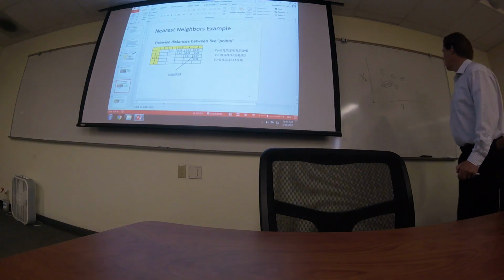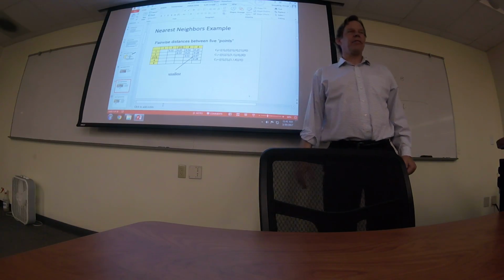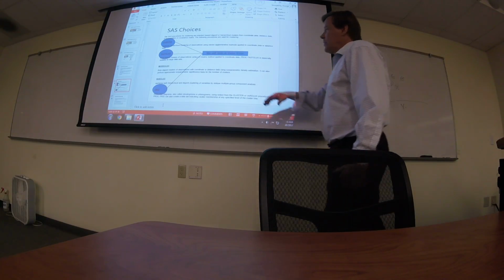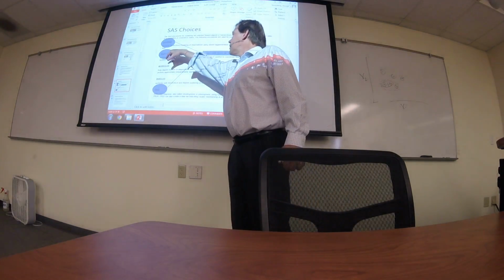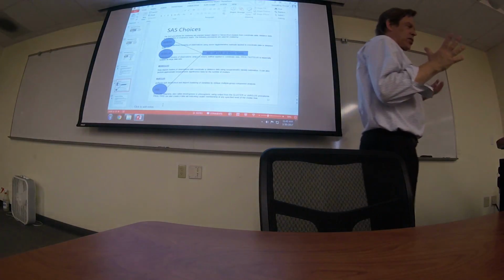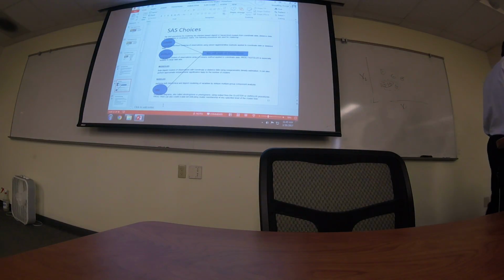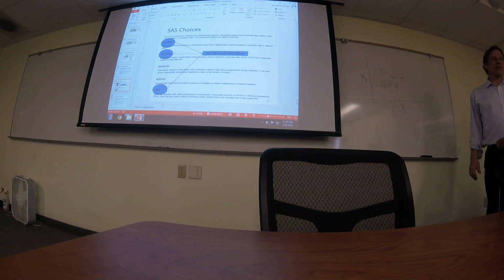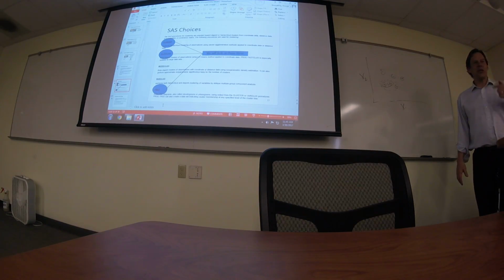Multivariate_03_30_P2